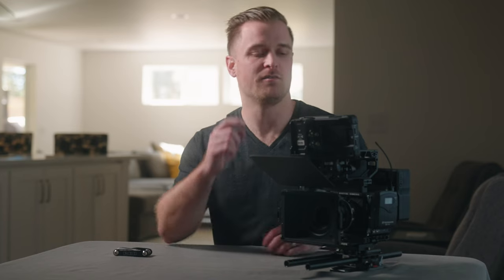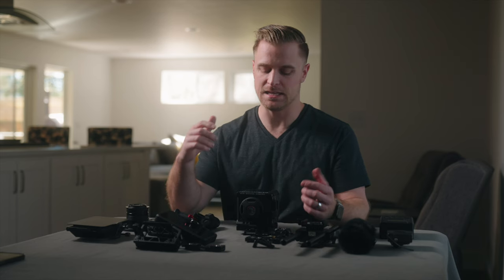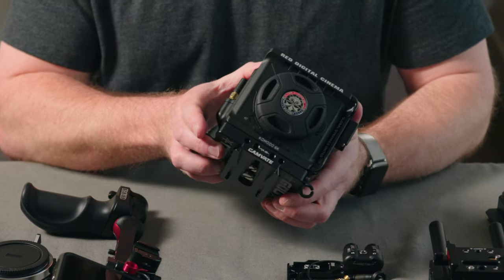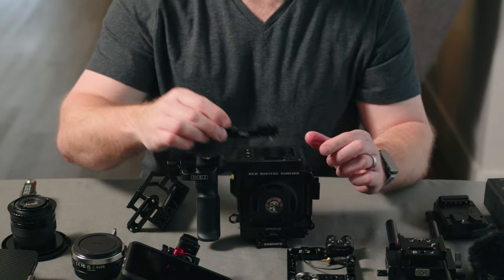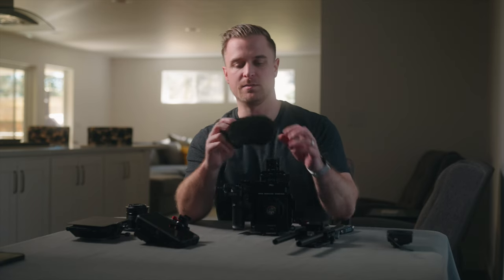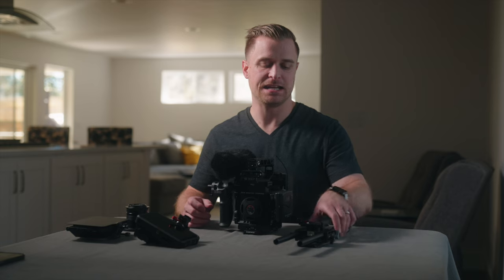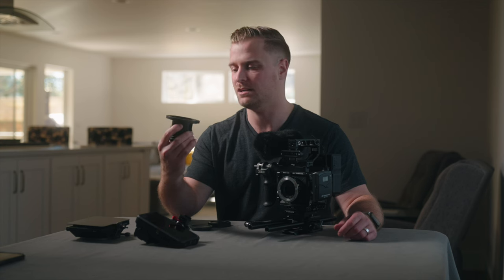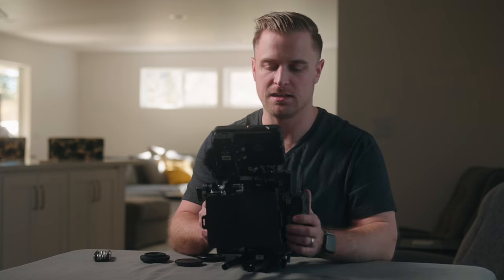RED Komodo Documentary Rig Tour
Products mentioned:
Meike rf to ef VND
Sennheiser MKE 400
Sennheiser Lav
Wooden camera unified base
Smallrig matte box mini
Atomos Ninja
Smallrig Monitor Hinge
Smallrig Nato rail
Core SWX V mount battery
GDU Baseplate
GDU Timmy rib

Sony Fx30
Sony a7siii
Atomos Ninja V
Ninja V with SSD
Rode Video Micro

Black Pro Mist Filter
Sony 24-70 GM
Sony 70-300 G

Hosa stereo break out cable
Saramonic Smart rig